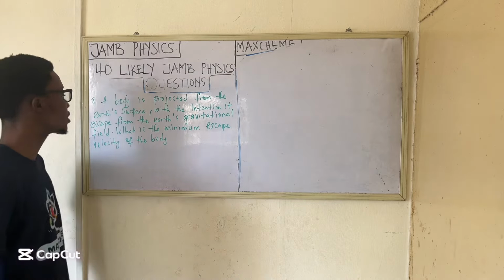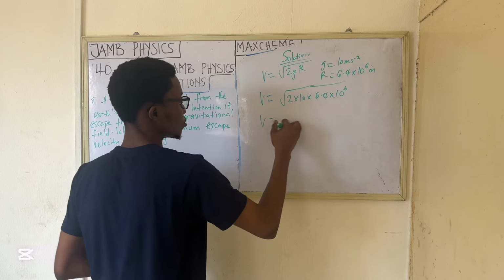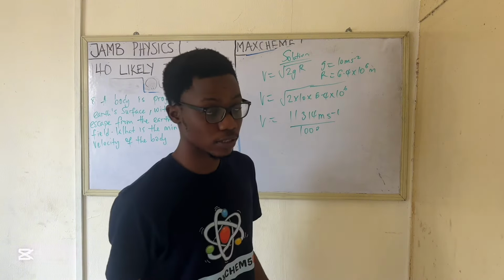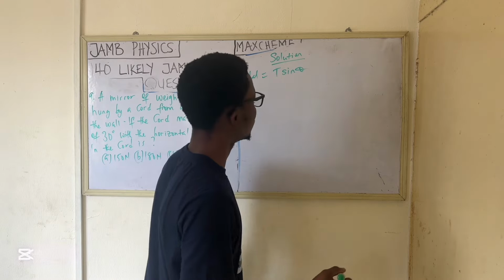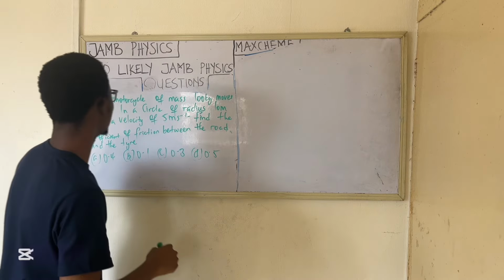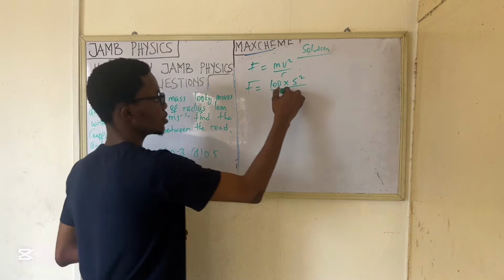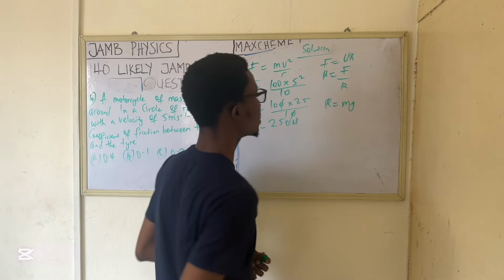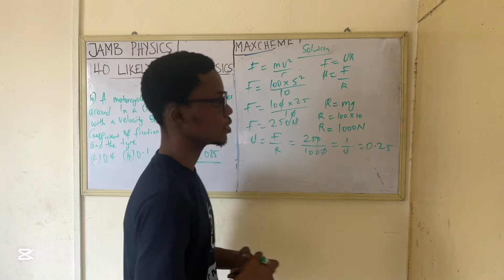3 JAMB LIKELY PHYSICS QUESTIONS: Escape Velocity, Tension and Coefficient of Friction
These 3 likely JAMB PHYSICS questions were explained thoroughly

JOIN FREE JAMB 2026 TUTORIAL